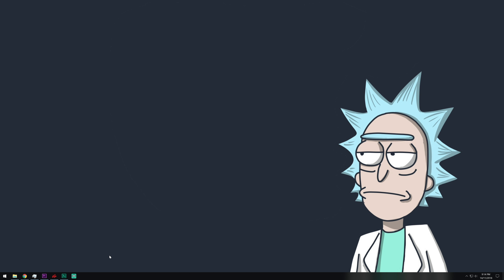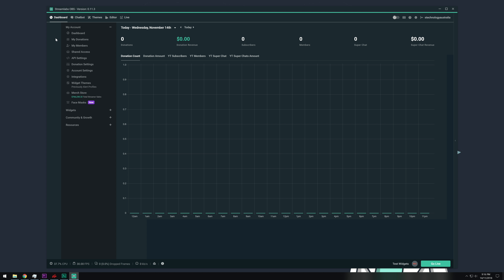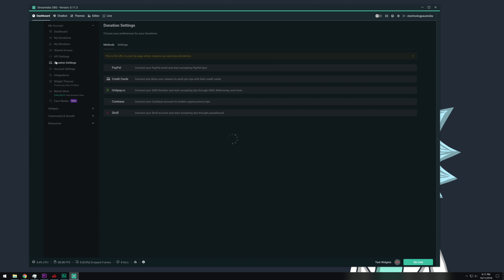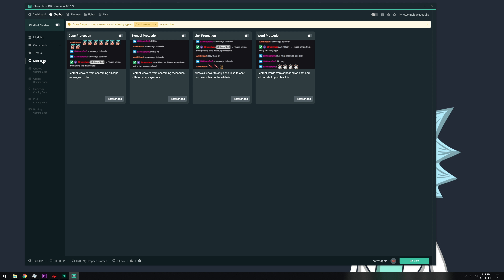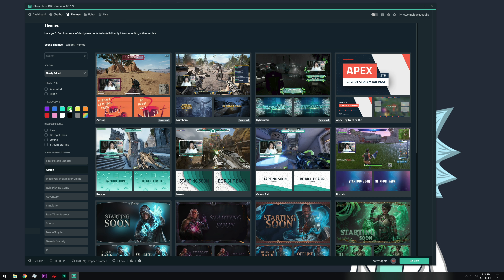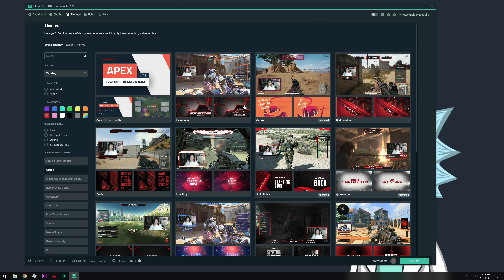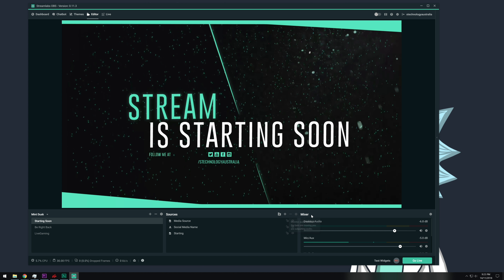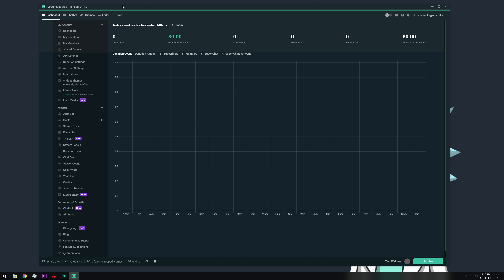🔴 Streamlabs OBS - Streaming Software for Beginners!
Why Hello!

If you're like me and a newbie when it comes streaming and knowing which one to choose then you're in the right place!

I've been using OBS Studio for a while and thought that it was perfectly fine (considering it's free) but when I stumbled across the Streamlabs version thats when things really took off and the quality really went up a notch!

It's such a good piece of software and considering it's free unless you decide to make some in app purchases I can't really think of any reason to fault to.

Great themes, Great integration and the ability for add-ons and dontations make it a really compelling program for anyone who wants to take their live stream to the next level

Any comments or questions, as always leave them down below and Enjoy!